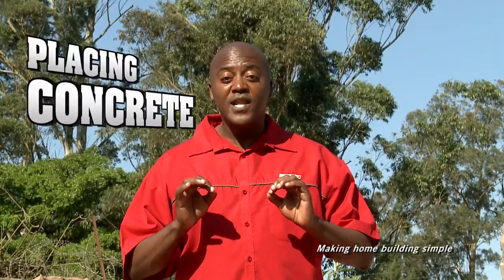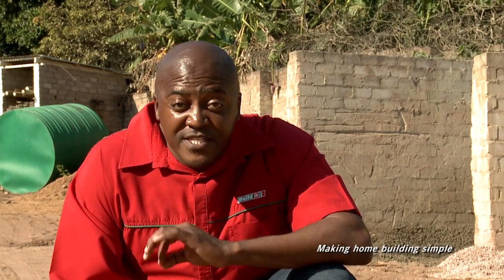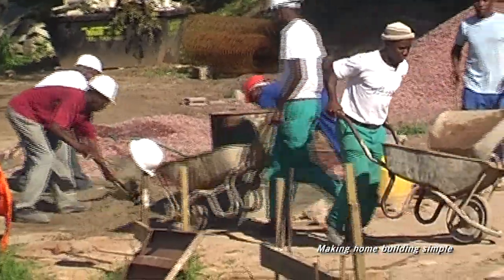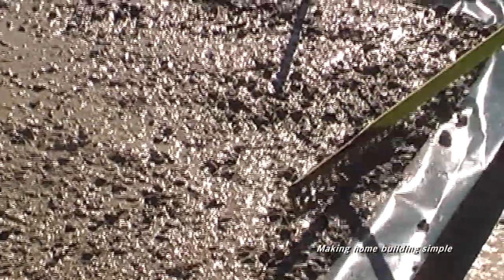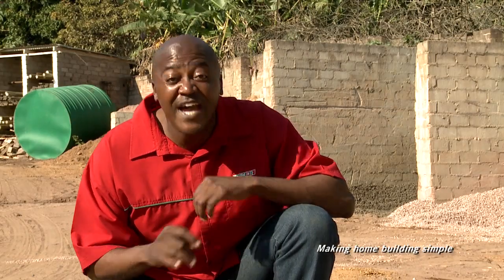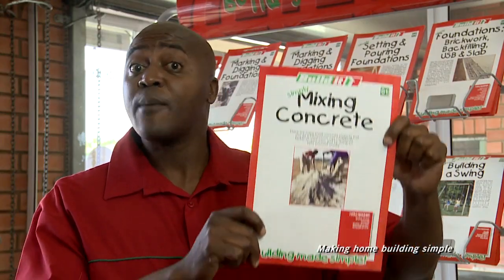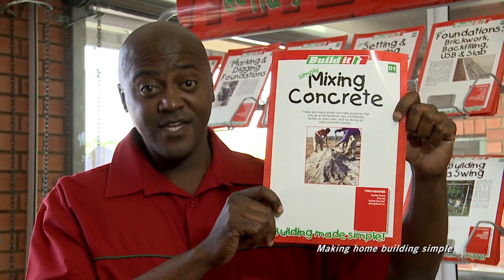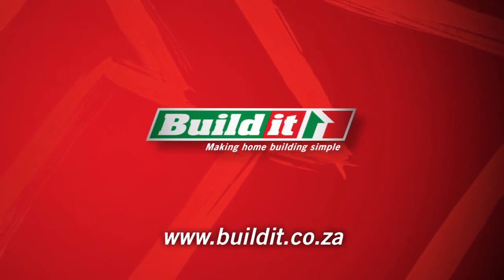Placing Concrete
This video will show you how to correctly place premixed concrete for maximum strength and curing.